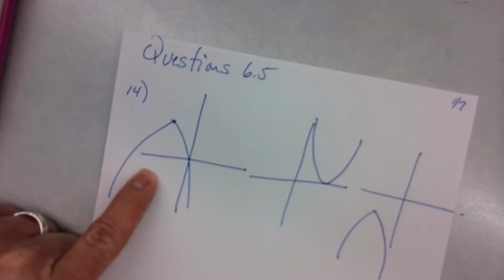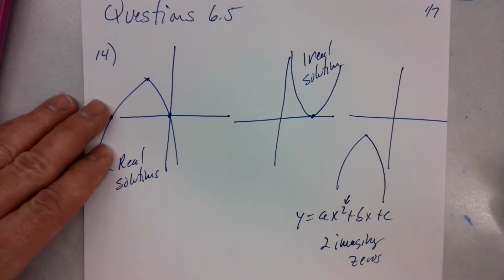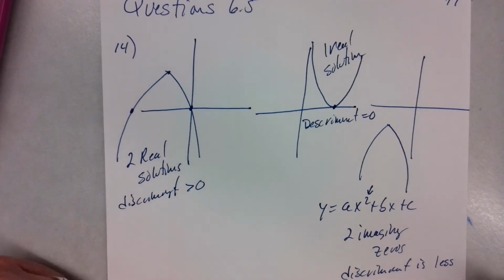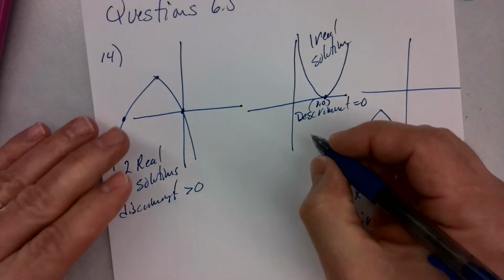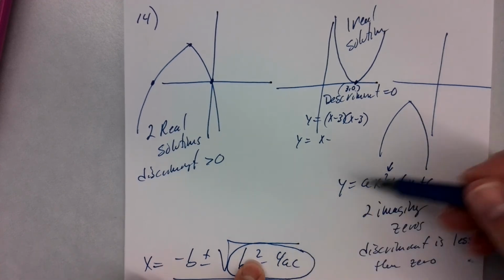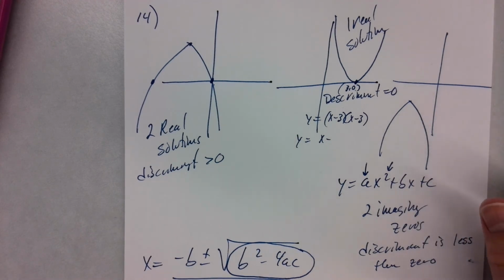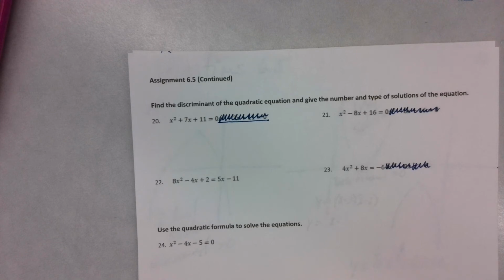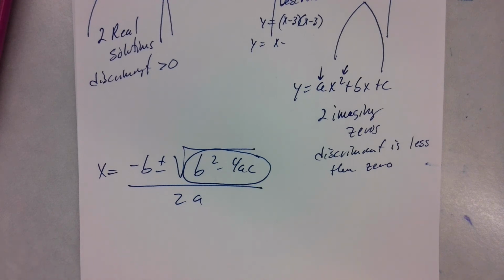Denton SM2H Unit Questions 6 5 5th 20 21